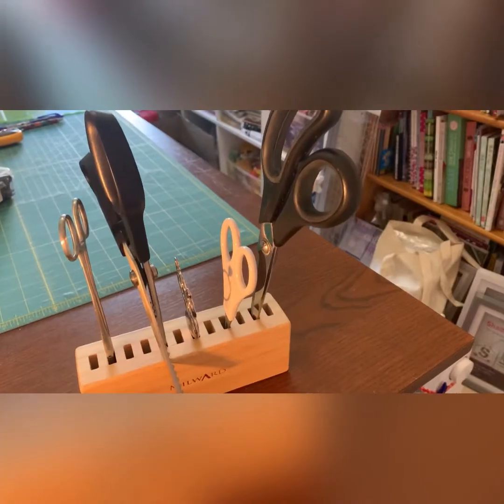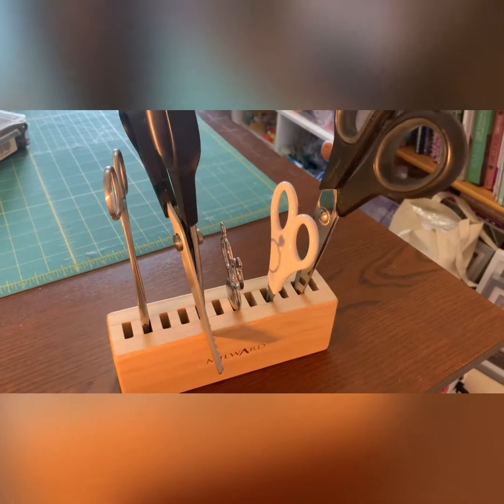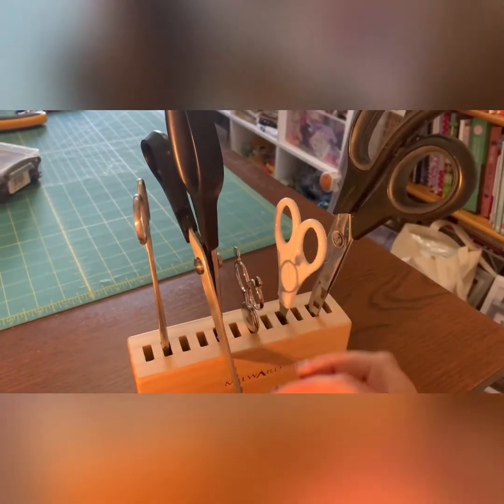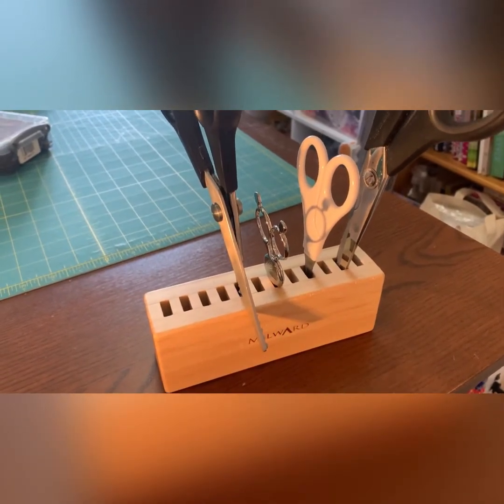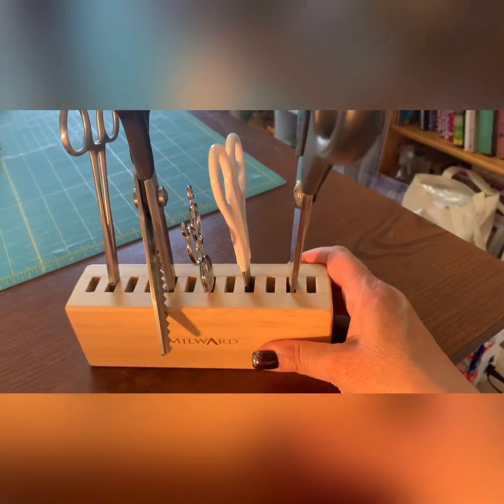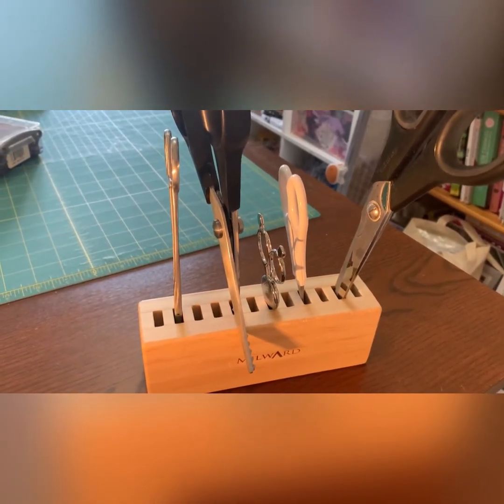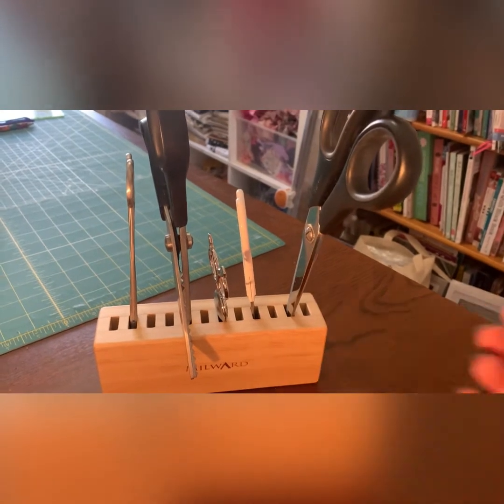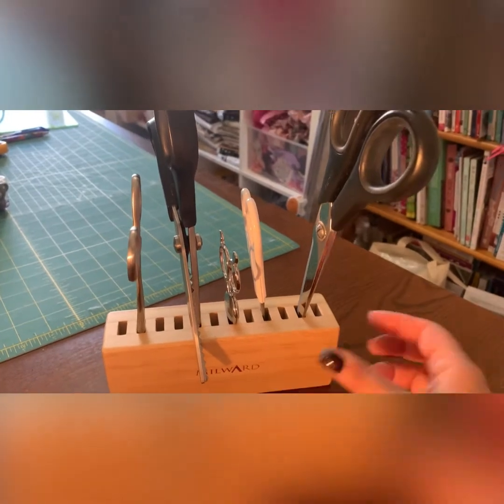Milward scissor block stand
What’s you favourite of storing your scissors?

Mine is the Milward scissor block, I’ve tried pots, draws and tubs but this is the best way to find the  pair I need when I need them.